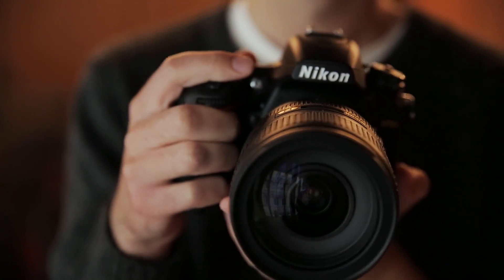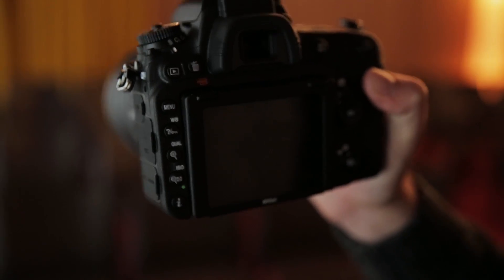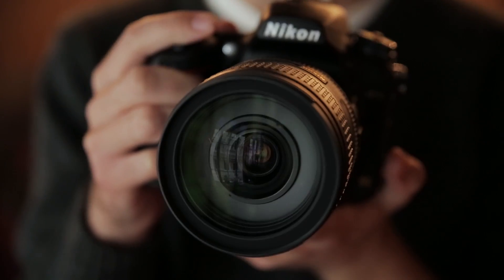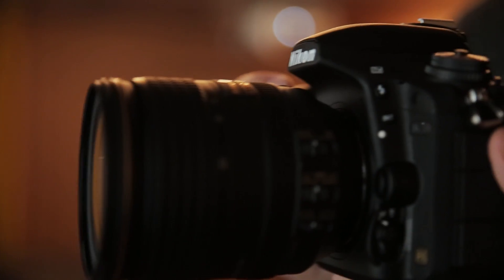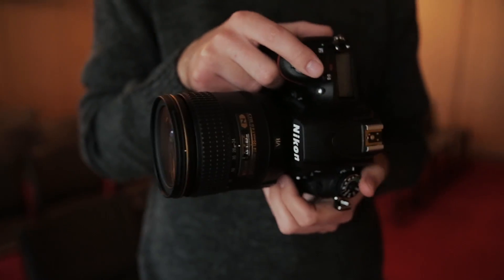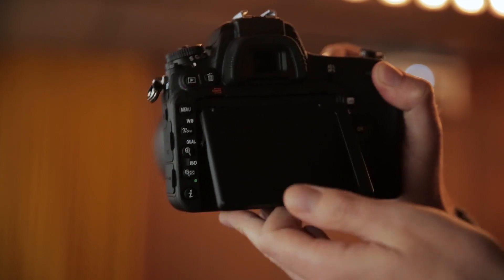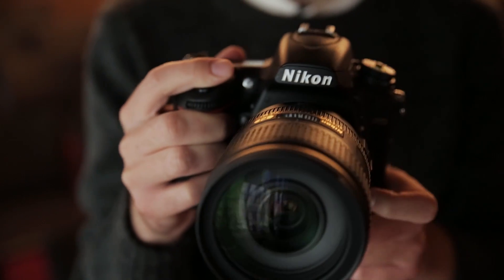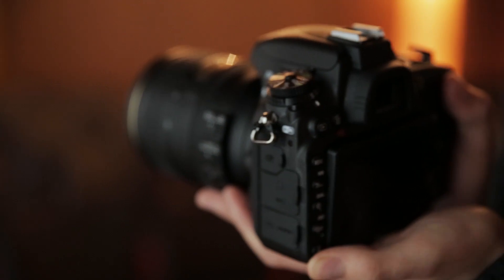Nikon D750 - Which? first look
The new Nikon D750 has been announced sitting between the D610 and the D810. We take a look at the features of this new full frame camera.